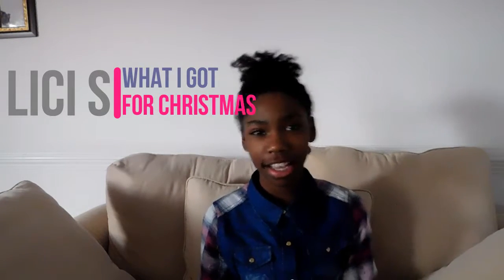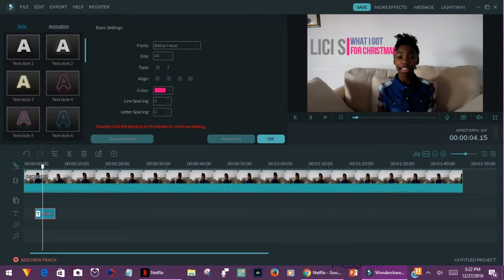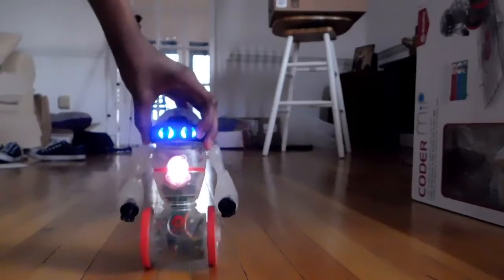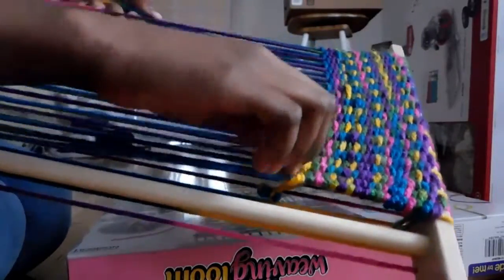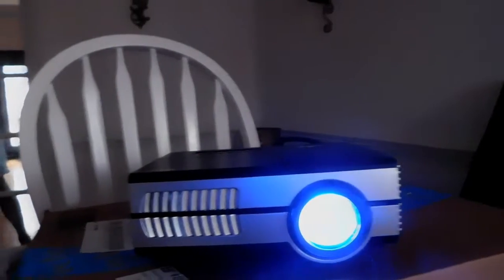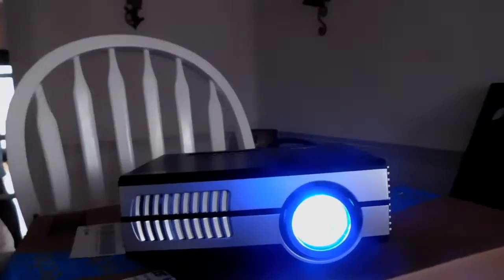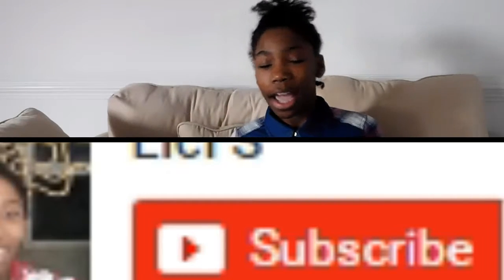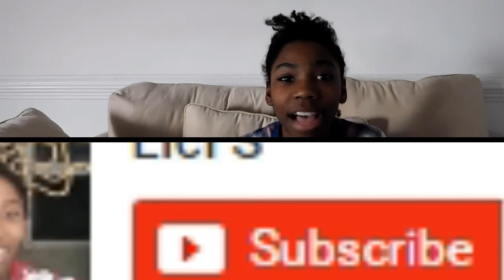What I got for Christmas? 2016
'Ello! It's Lici from the future (8 years later in 2024 to be exact) This was actually my first video on this channel (I had another channel where I made skits with my stuffed animals). I was 11 and am 19 now, still posting on this channel! I'm currently going through the 20+ old private videos on this channel and decided I'd make this public again! I haven't watched this in years, and I swore up and down to my parents that I didn't have a problem pronouncing TH words but it is very apparent that I did. Don't make me regret making this public again lol.

Hey guys! I like to think of this as a huge milestone for me and YouTube. This is my first video using my New Camera and Wondershare Filmora which is kind of like Final Cut Pro